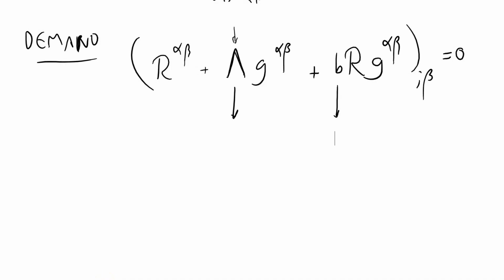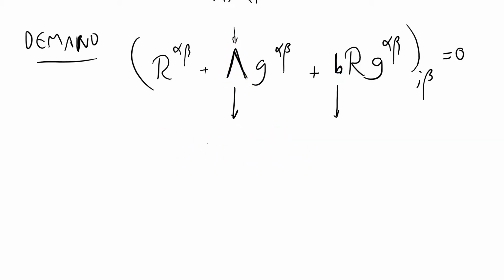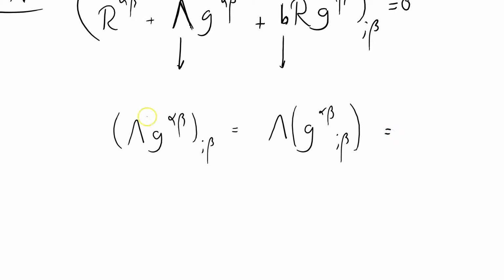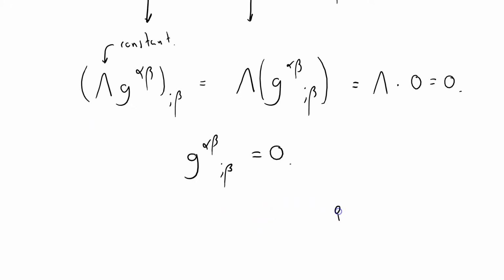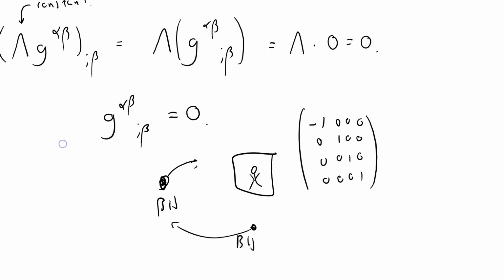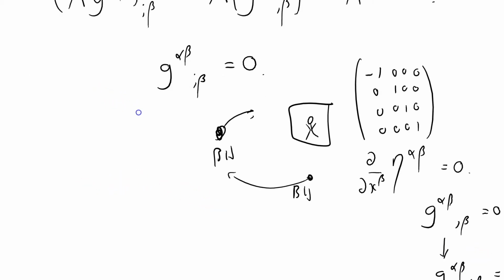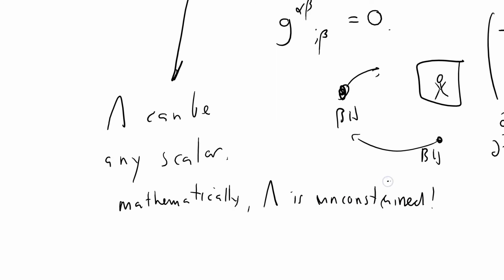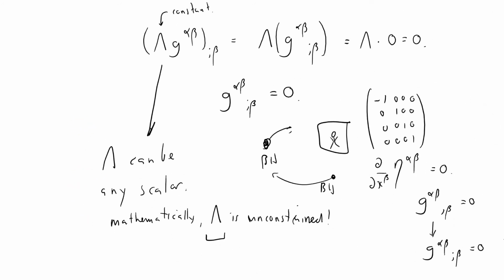GRSS 143 Einstein field equations part five